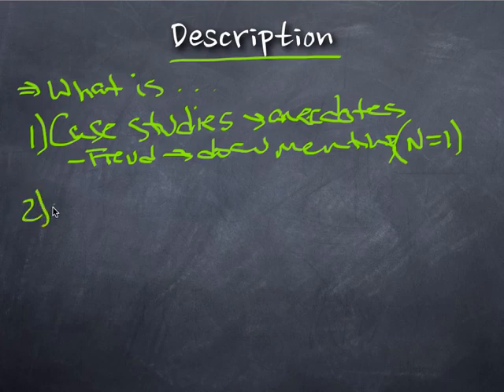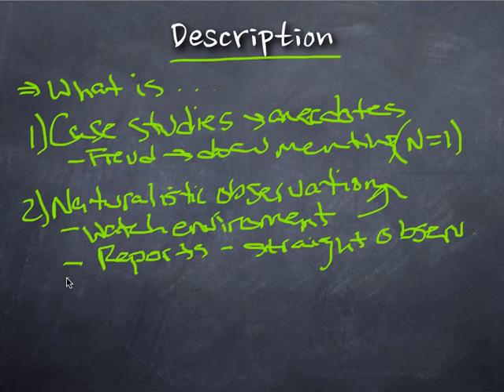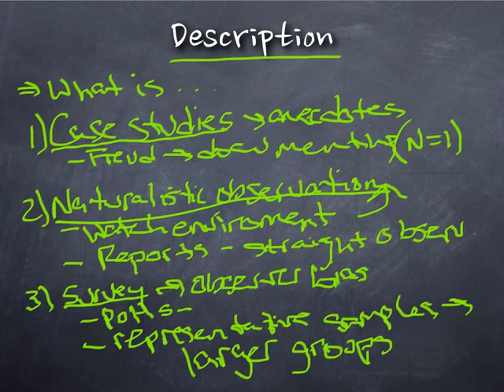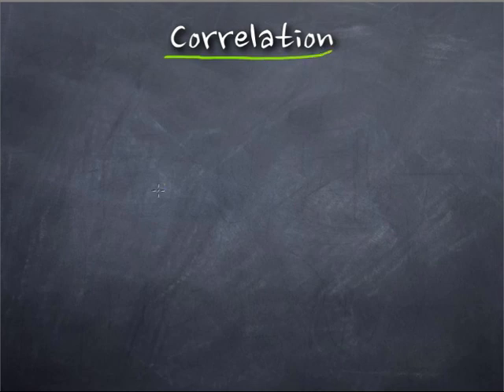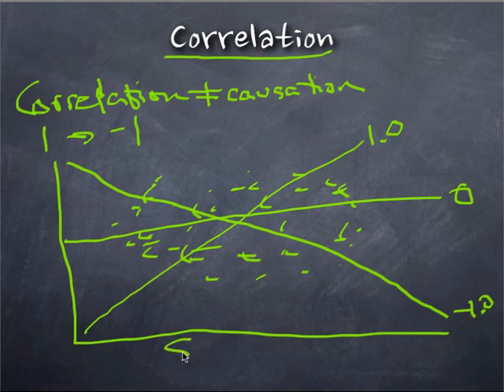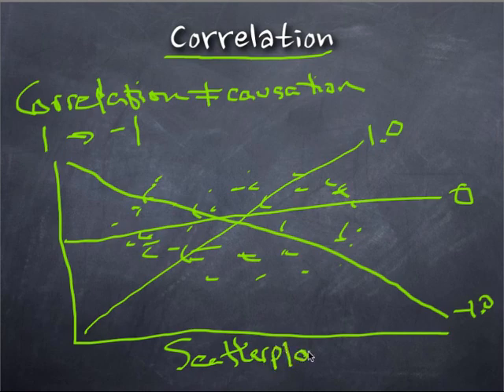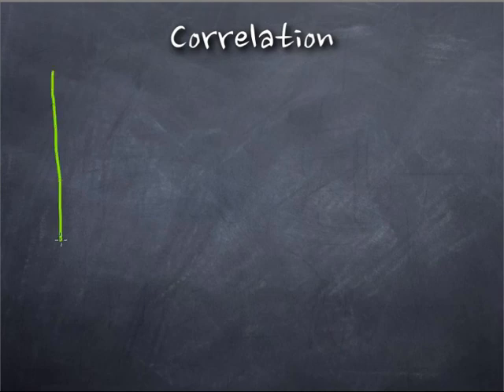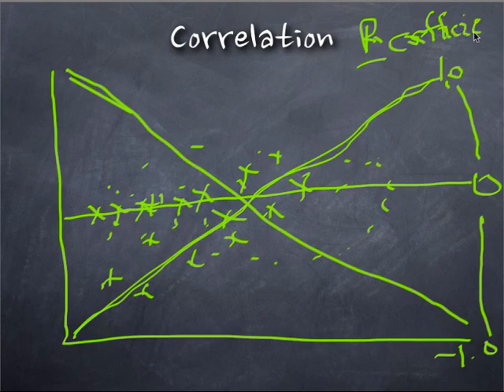Module 3 description and correlation.mp4